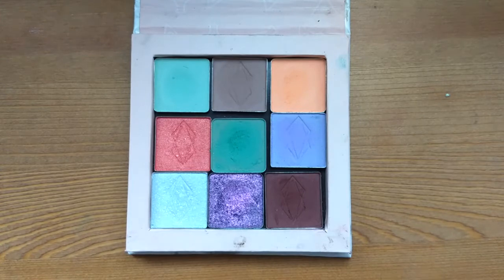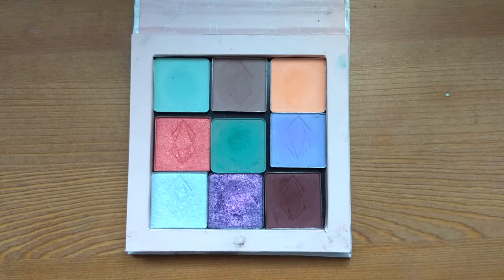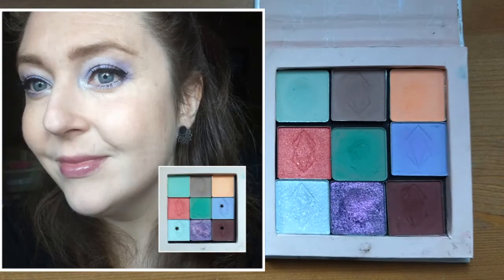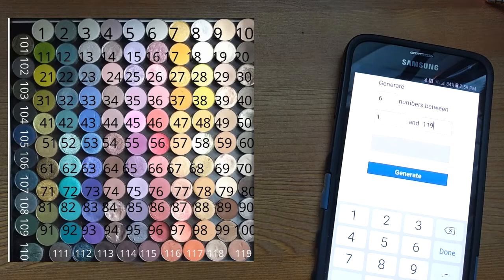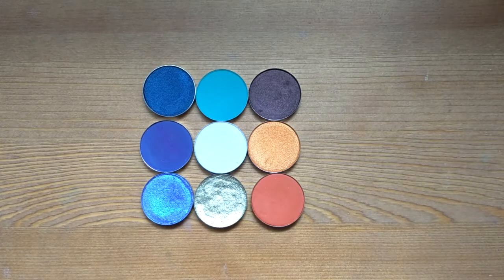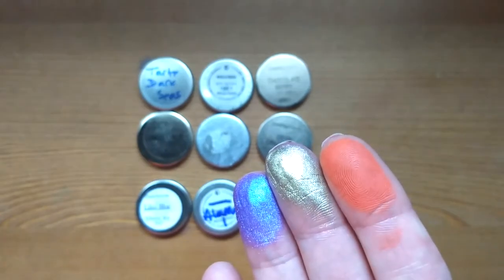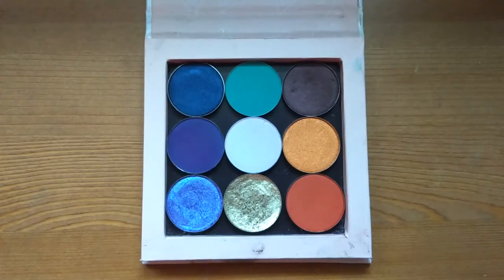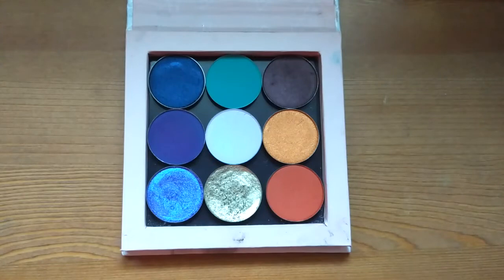Single Mingle (6) | Let's Have Fun With Our Single Shadows!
Welcome to my single mingle series!  This is my way to make use of my single eyeshadow collection.  In each video I will share my five favorite looks from the previous selection plus any thoughts on the individual shades.  I will then select nine new shadows to play with.  Three from my main shadow board, three from one of my special palettes and then three that are free choice.  I will swatch the new colour story so you can play along if you like!

My content is focused around using and having fun with the makeup I have, with a few carefully chosen new additions along the way.

In an effort to help reduce unnecessary waste, this is a makeup wipe free channel.  I use washable cloths for both every day and swatch removal.

A bit about myself and my makeup needs/preferences;

I'm 40 with some signs of aging and normal skin

I would describe my skintone as fair neutral with freckles

I prefer light to medium coverage complexion products with a natural finish